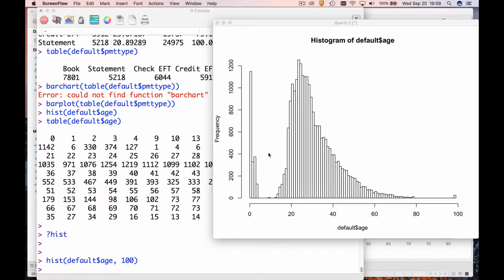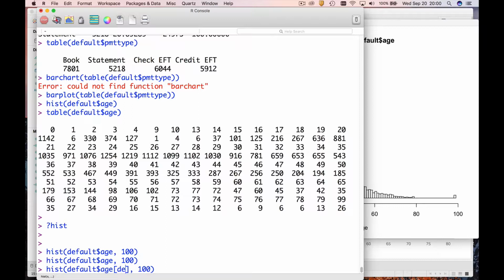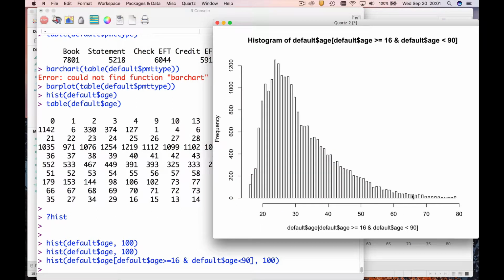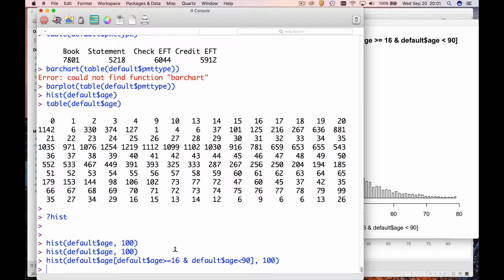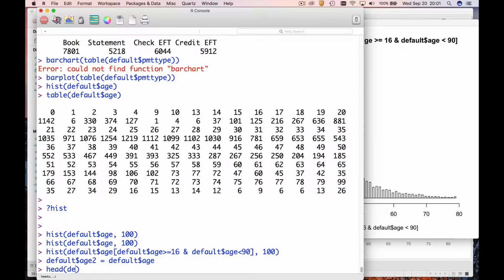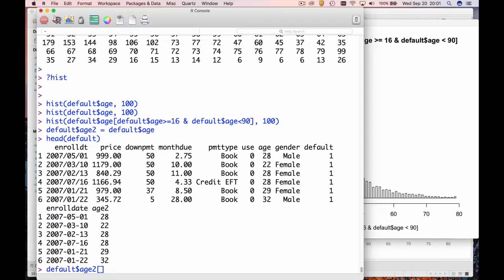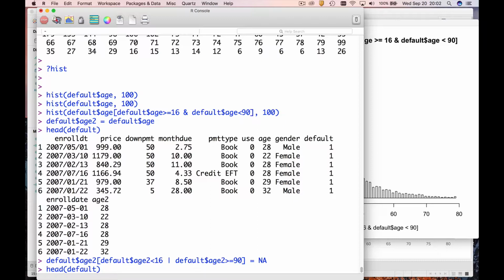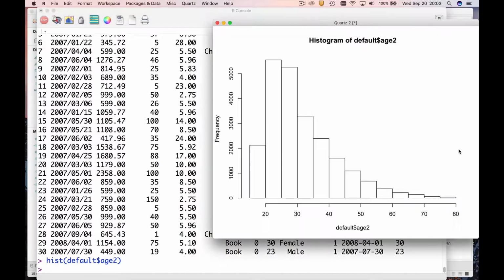Fix dirty data in R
Fix a variable that has dirt in it